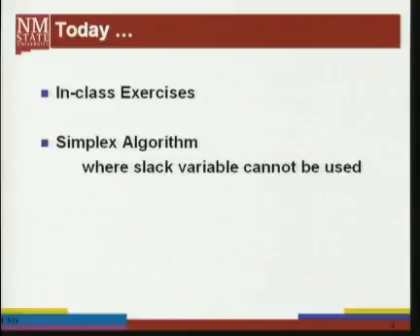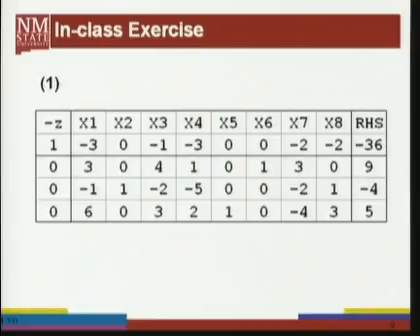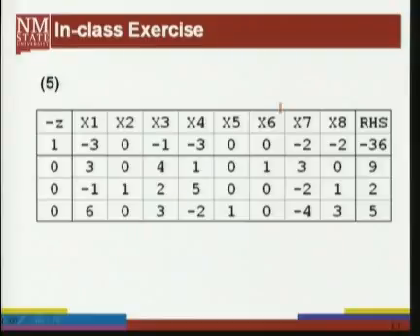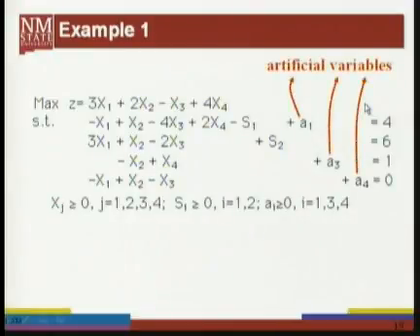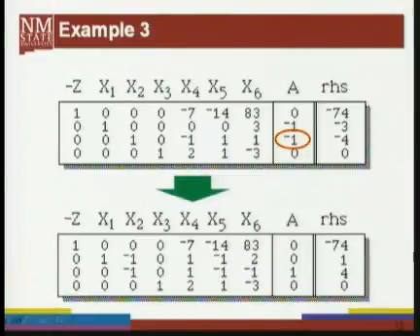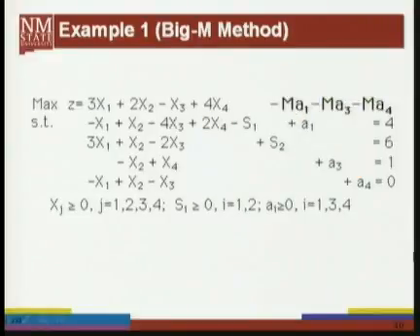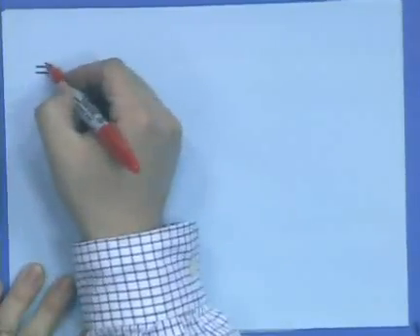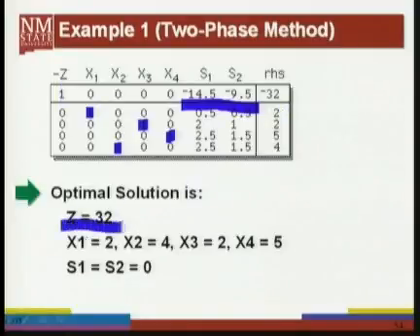Linear Programming, Lecture #09: Simplex Algorithm 3